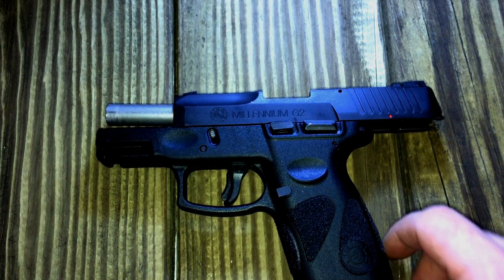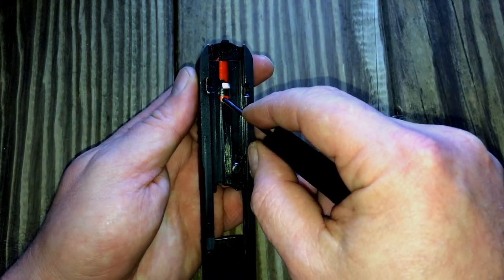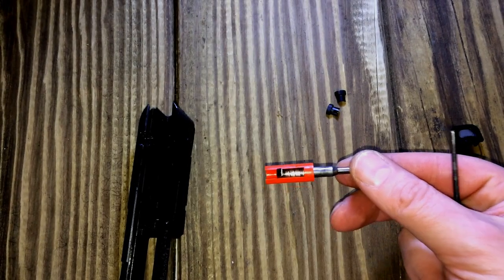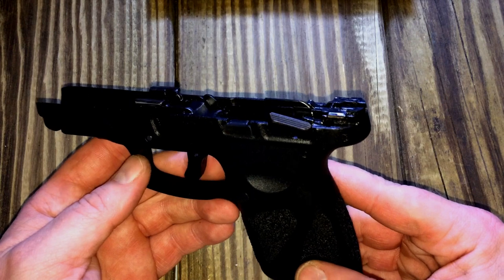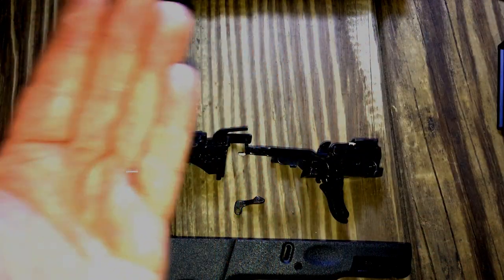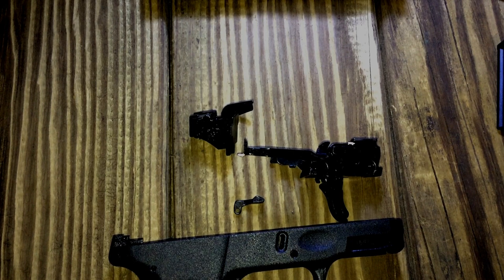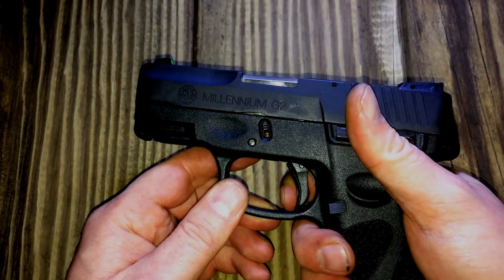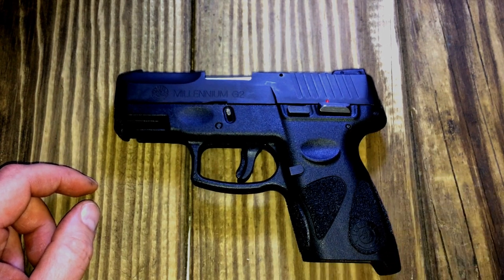Taurus PT111 G2 (Trigger Job)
Taurus Kydex Holster

Mtech USA MT-378 Folding Tactical Knife, Tanto Blade, Black Steel Handle, 4-1/2-Inch Closed

Gerber StrongArm Fixed Blade Knife, Fine Edge, Coyote [30

Gerber Ghostrike Fixed Blade

Kershaw 1990 Brawler Speedsafe Folding Knife

J5 Tactical V1-Pro Flashlight The Original 300 Lum

Concealment Express KYDEX IWB Gun Holster

KeySmart - Compact Key Holder (2-10Keys, Black )

Red Rock Outdoor Gear Assault Pack

Froglube CLP 8 Oz. Tub of Paste Gun Cleaner Lubricant Protectant

FrogLube CLP Liquid 4 oz Bottle

Eachway Professional 10 in 1 Emergency Survival Gear Kit

Men Quartz Analog Digital Military Wrist Watch